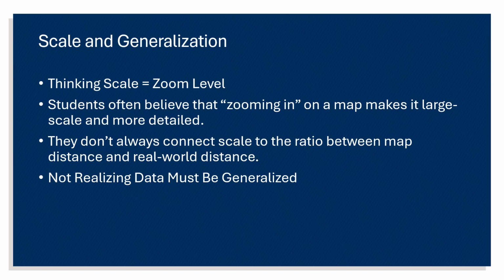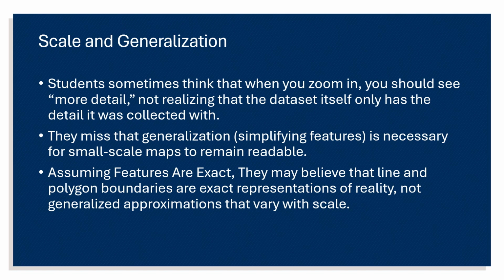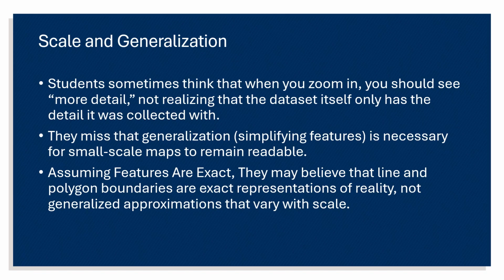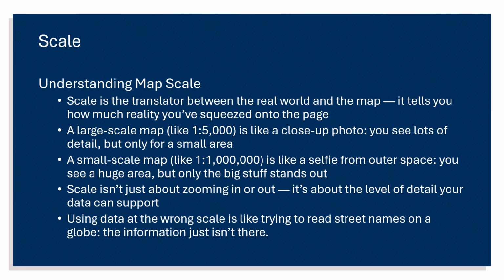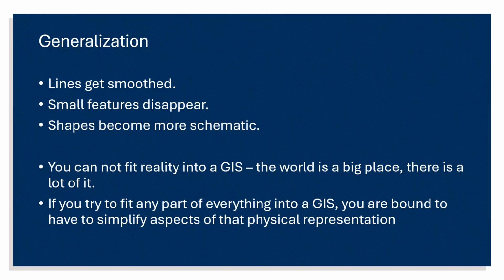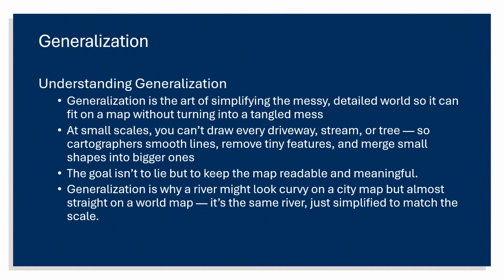Scale and Generalization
Breaking Down the Most Commonly Confusing and Conceptually Difficult Topics in GIS 4